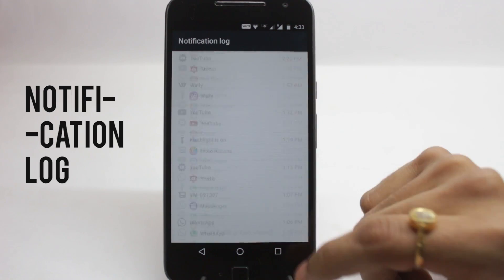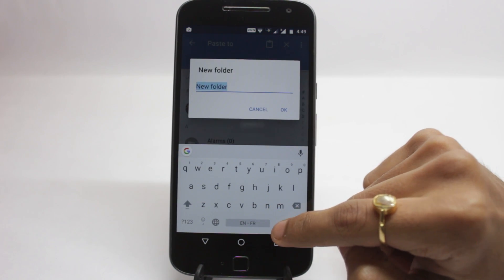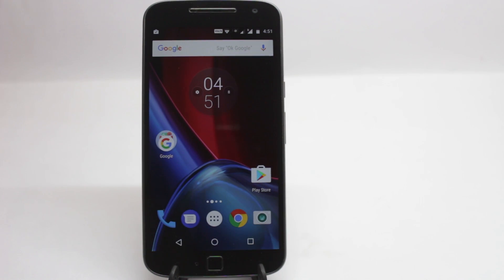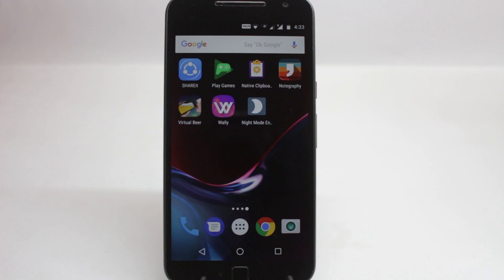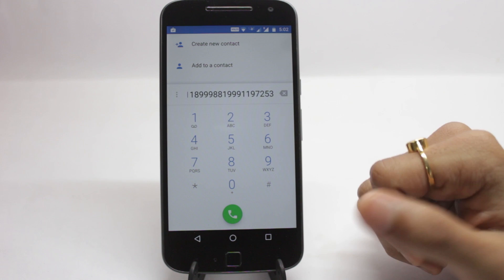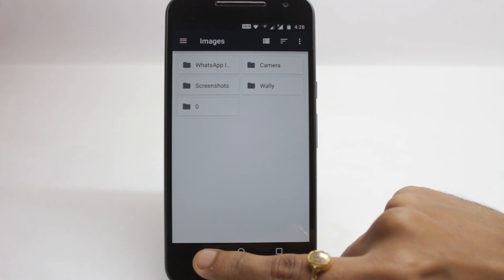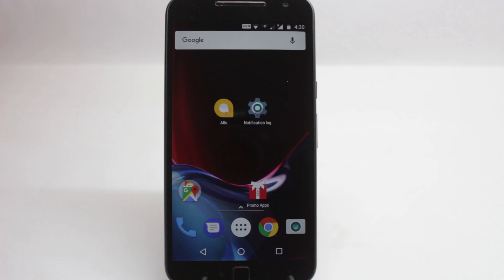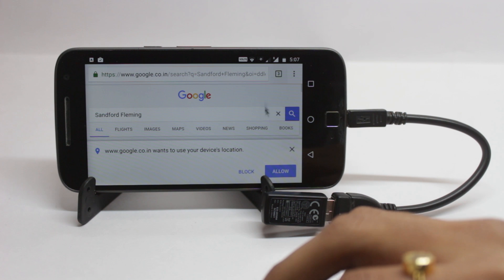TOP 7 ANDROID SECRET TRICKS THAT YOU MUST KNOW 🕵️ !! No Root Required! | 2017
Android is so complex and has a lot of features that are hard to find or are not Known. I will show the top 7 Android Secret Hidden Features in this video!
I stumbled upon some of them and they are Extremely usefull! Especially the Notification log and the hidden file manager are my favourites! And the Fun part is none of these require root!

Was not well for the past week ,so less videos but i am good now and will Upload Often!

Download

I hope this video explained all the Android Secret tricks nicely! and I also hope you enjoyed the video , Make sure to Leave a like on the Video if you did!!